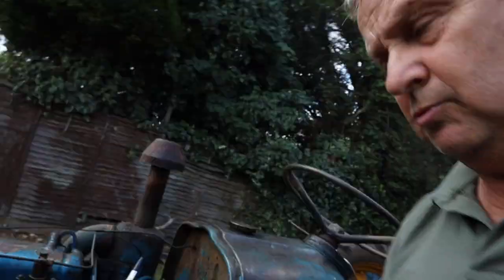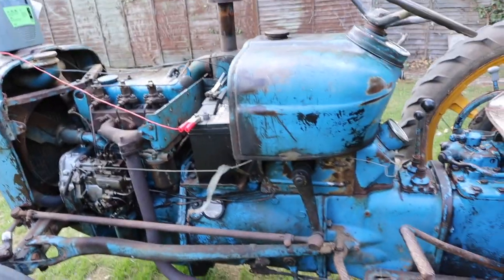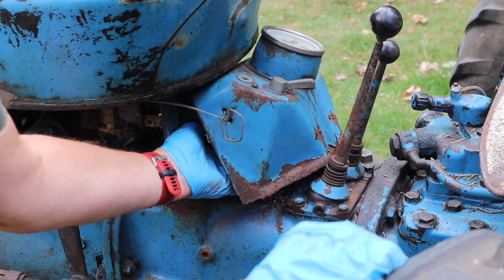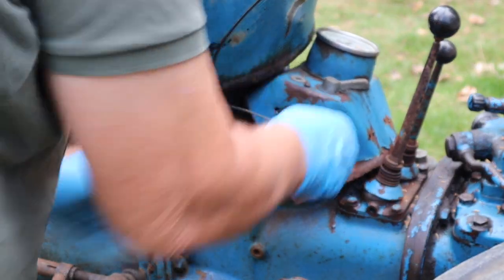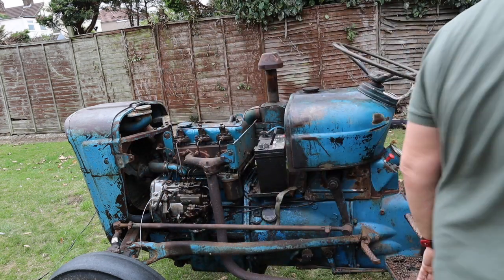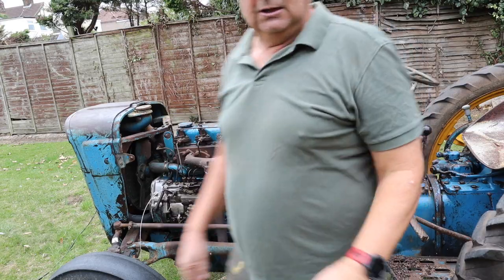My Fordson Super Dexta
Super Dexta Stop Cable